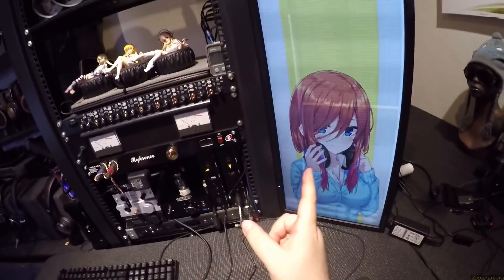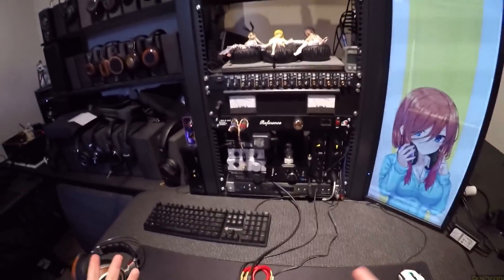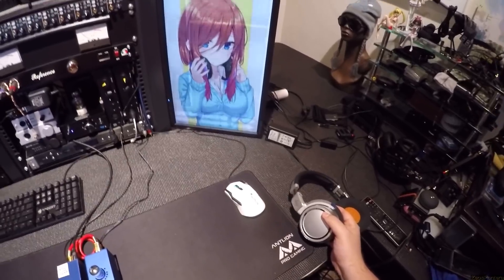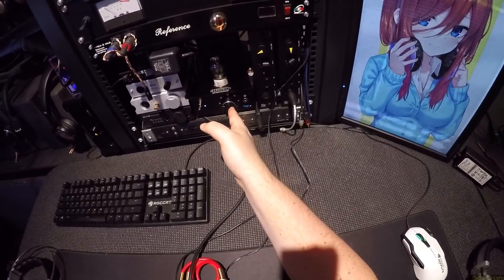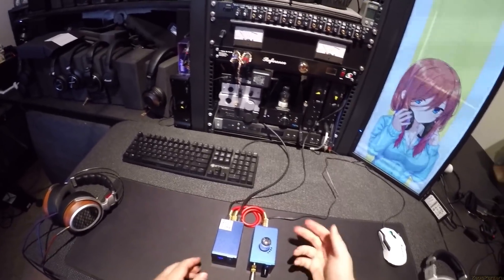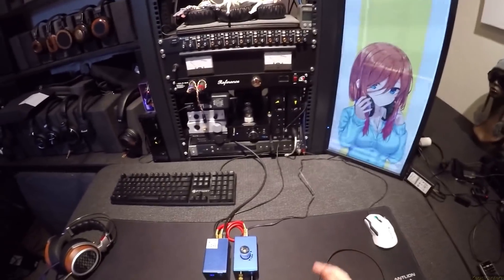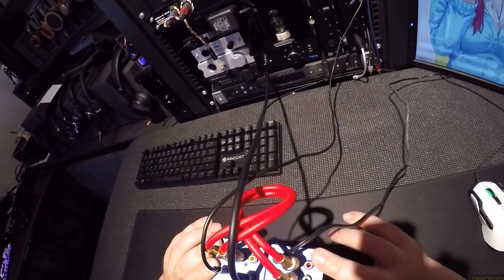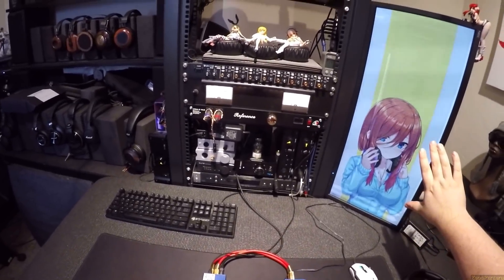SMSL SP100 _(Z Reviews)_ Tiny Tuby Goodness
SMSL SP100